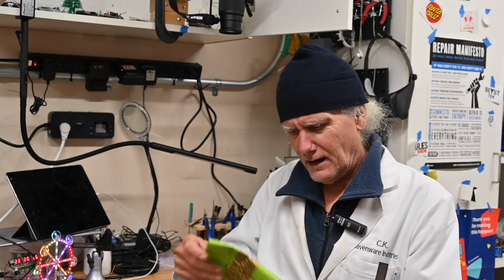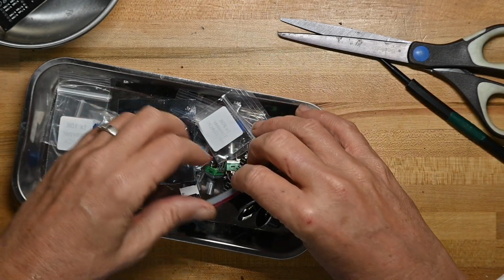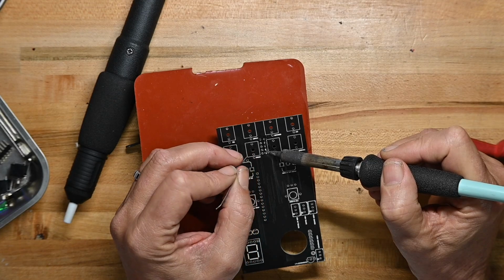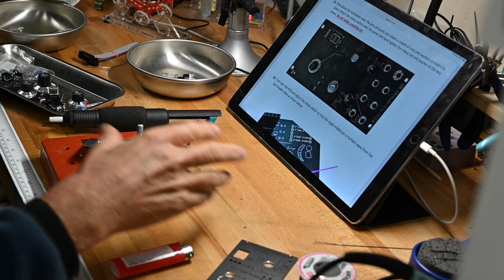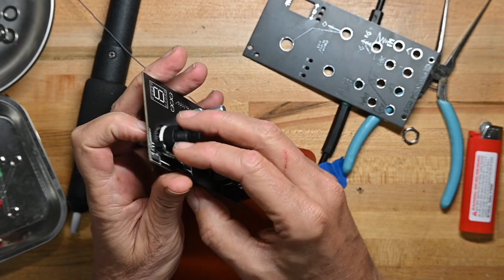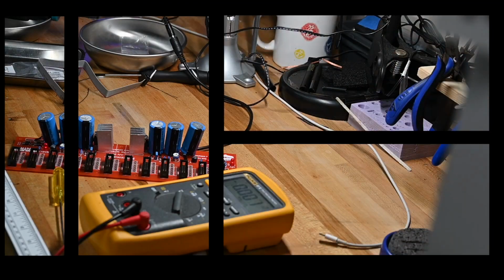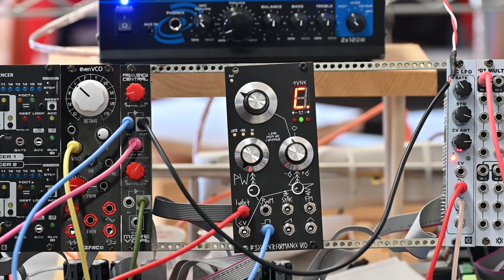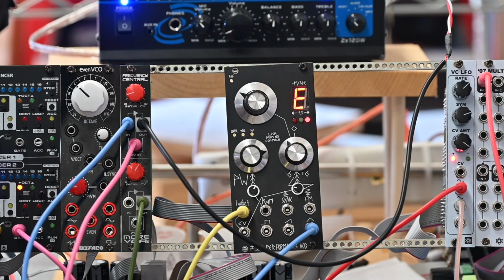C.K. builds a 1222 Performance Oscillator kit from Look Mum no Computer , eurorack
A VCO from Look Mum no computer.  Basic but solid, they name this a “performance” VCO, which means (to me) that it’s intended to be stable in live performance without any tinkering.  Though you can adjust voltage trims from the front of the unit, which is nice in a live setting.
Limited modifications, but what you’ll need.
Sounds pretty good.
Some finicky parts in the build.  There is one surface mount oscillator chip, and one rotary switch that took me a bit to get on.  And getting the trim pot screws through the front panel was tricky.
Calibration is straightforward, but may take you some time.

0:0 open
0:10 intro
0:35 What’s in the box
08:56 Build begins
09:30 surface mount chip installation
21:29 rotary switch installation
35:29 calibration
42:33 Demo

Making the silicon rubber solder helper used in this build video;